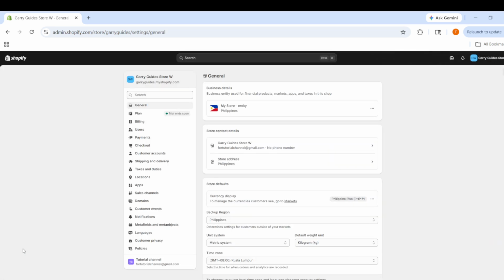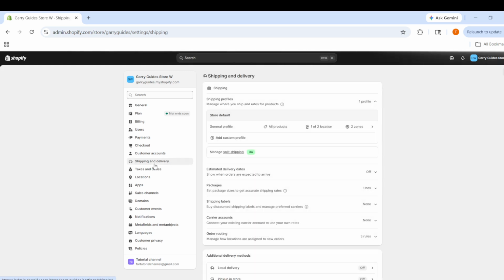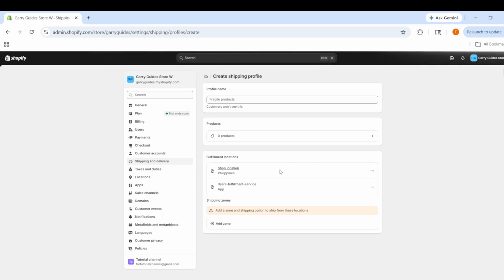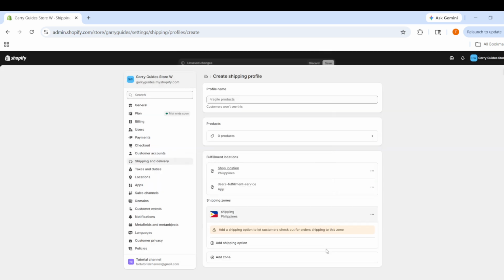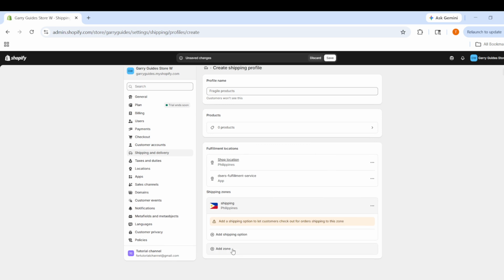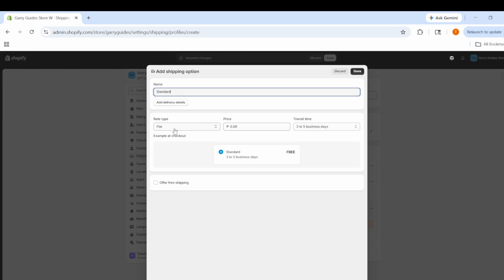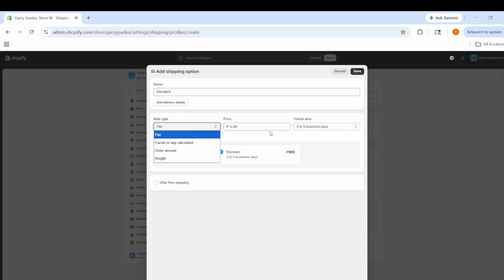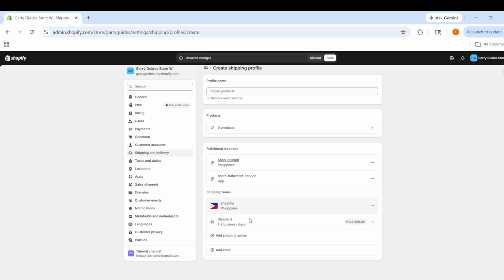How To Set Up International Shipping Rates In Shopify [2026 Guide]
How To Set Up International Shipping Rates In Shopify

Learn how to set up international shipping rates in Shopify so overseas customers see accurate checkout costs. This quick Shopify tutorial walks you through creating shipping zones, adding rate rules, and testing your settings in Shopify. Perfect if you’re searching for Shopify international shipping, shipping zones setup, or Shopify shipping rates.